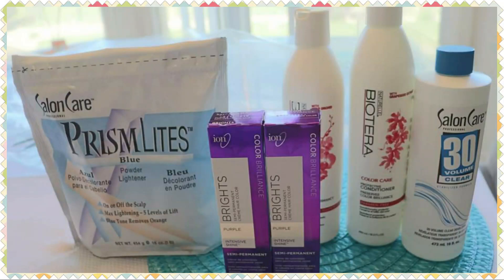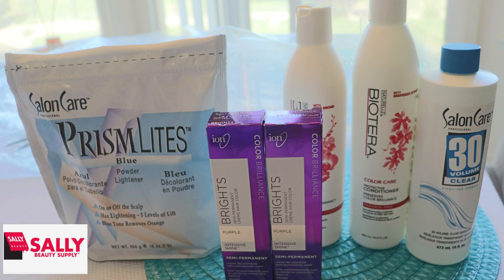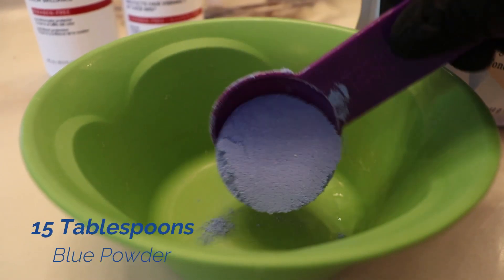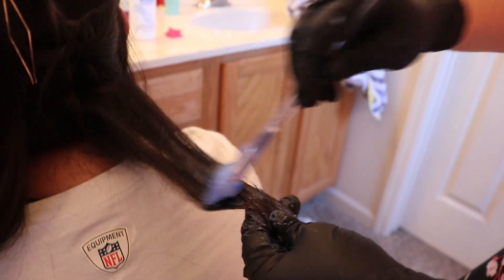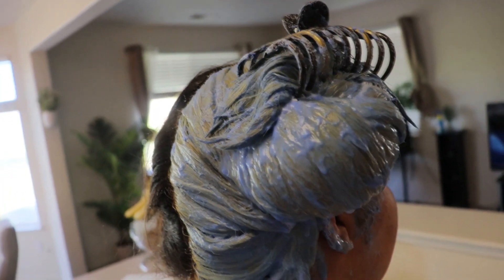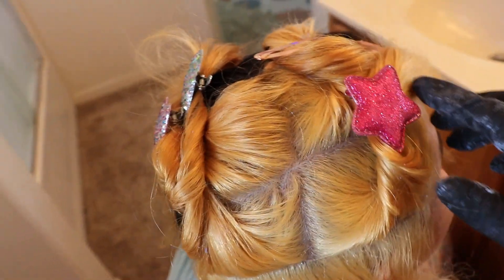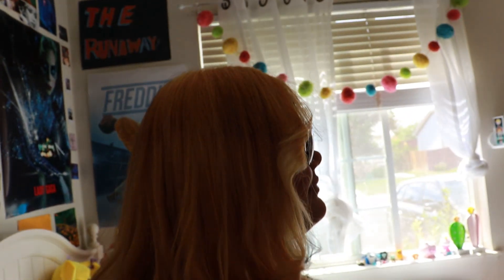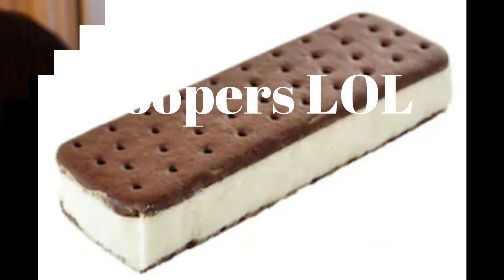How to Bleach Dark Hair | Ready for any COLOR!!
Learn How to Bleach Dark Hair!!
First time Bleaching my daughters hair. She's almost a teen!! She was Very excited not nervous at all!! I would be, but she wasn't she couldn't wait and she LOVES how it came out!!
                     Thanks